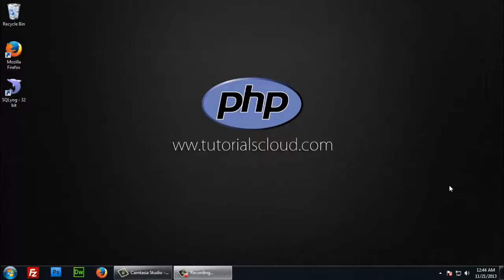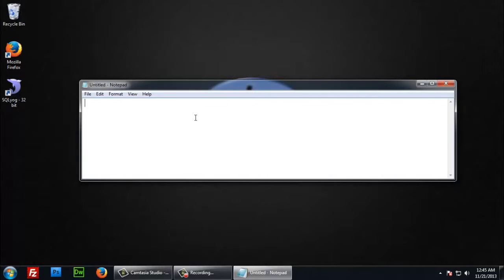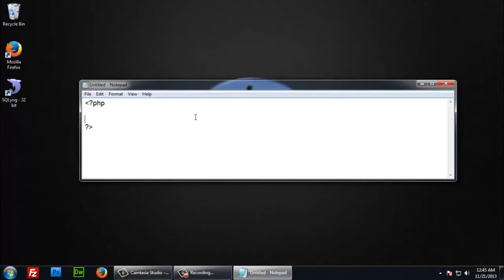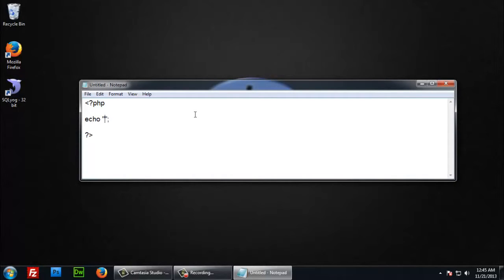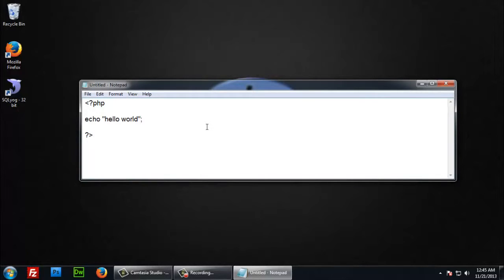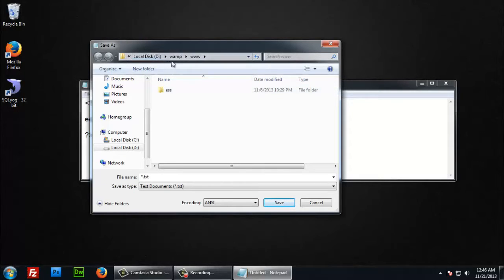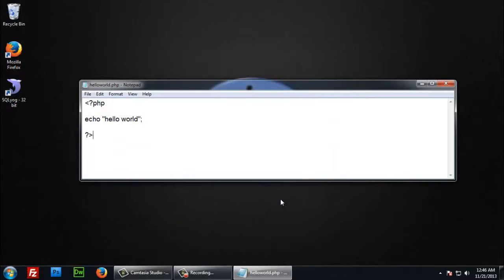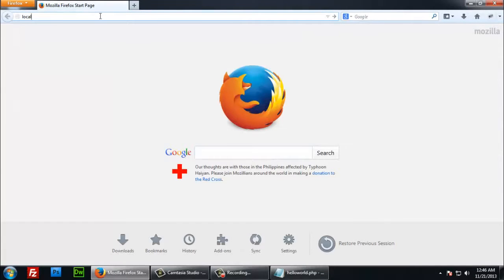How to write and execute PHP - w3schools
In this video tutorial you will learn how to write and execute PHP script.

Its is a very basic tutorial for PHP beginner, and is associated with the